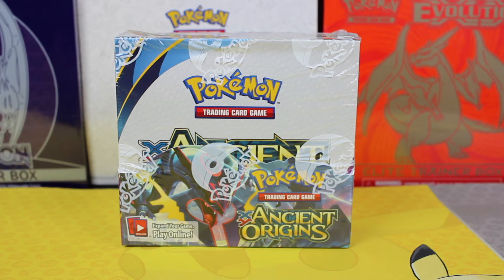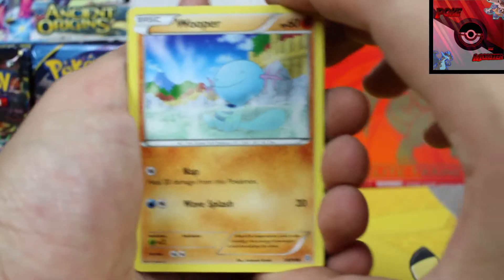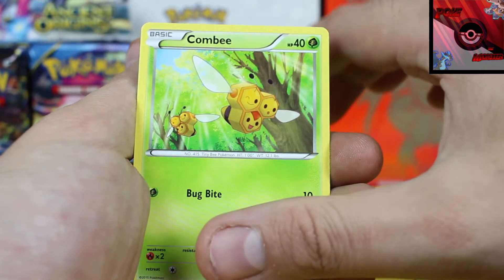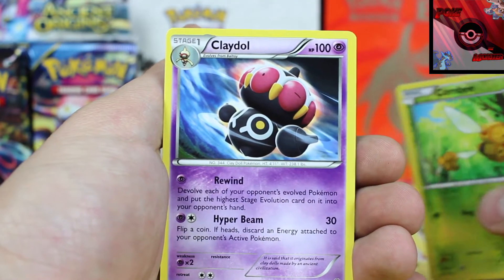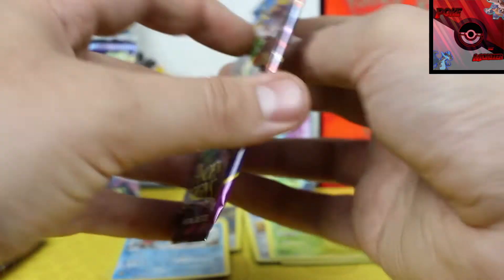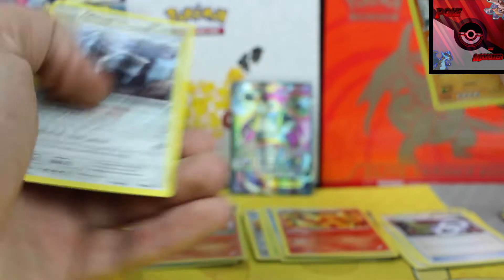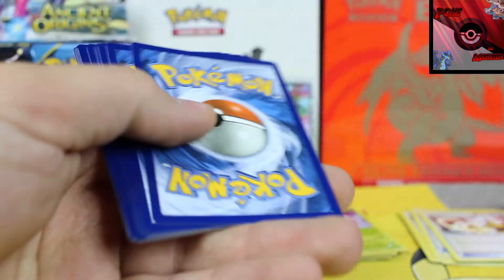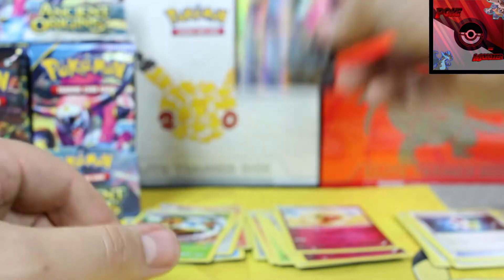Ancient Origins REPRINT Booster Box Opening!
WOOHOO AINCIENT ORIGINS BOOSTER BOX! I personally am super happy about the reprint. Never had the chance to open a Ancient Origins Booster Box so here we go! Enjoy!